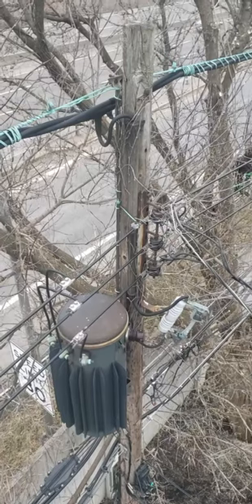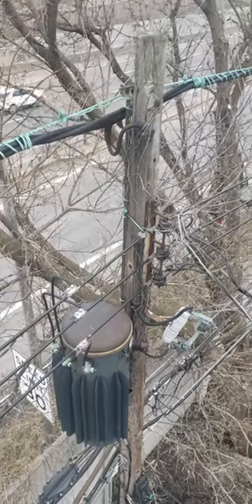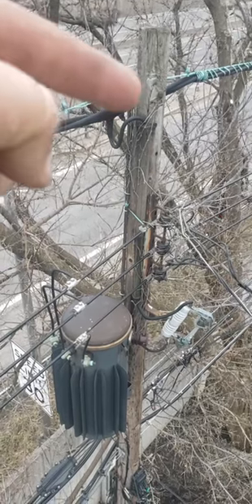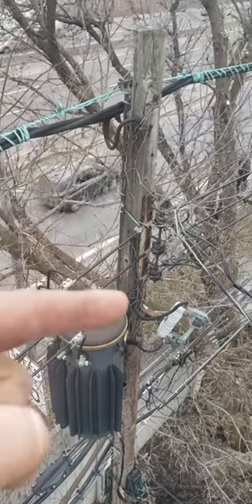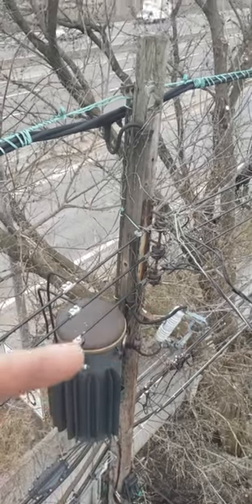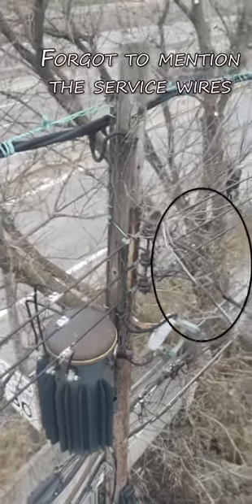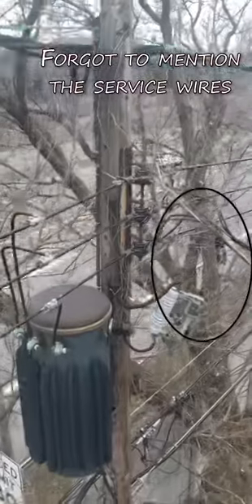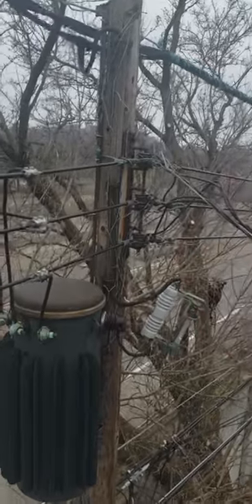Old Power Line Construction, a Safety Warning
We don't see construction like this very much anymore for obvious reasons. However there's still the occasional piece of old infrastructure waiting to be upgraded and replace.

Talking to some old timer line crews, they were originally build this way so the line crews didn't have to climb past the secondary to work on transformers.

This pole probably dates from the early 1910-30's since that's the average construction date of the houses in the neighborhood.